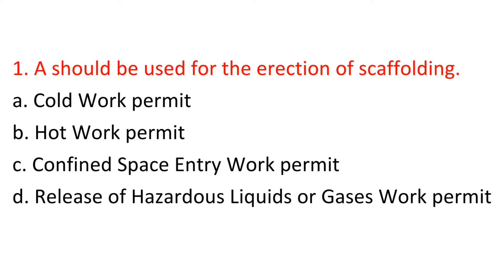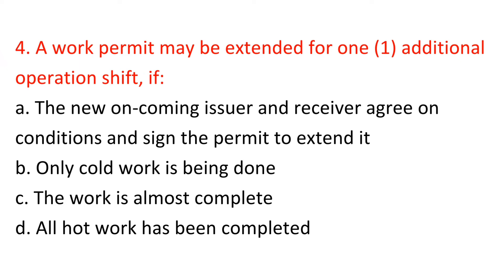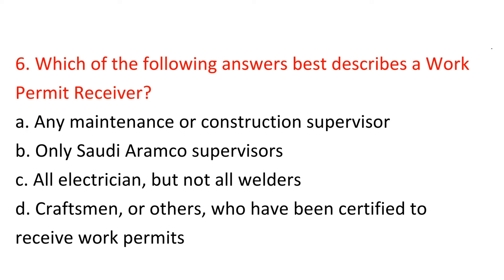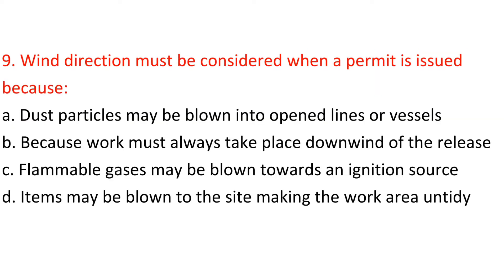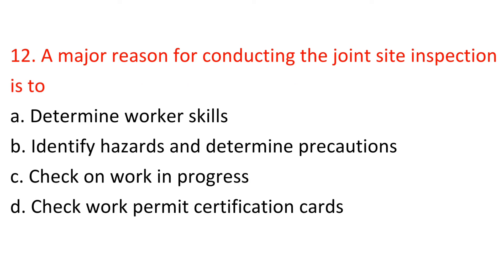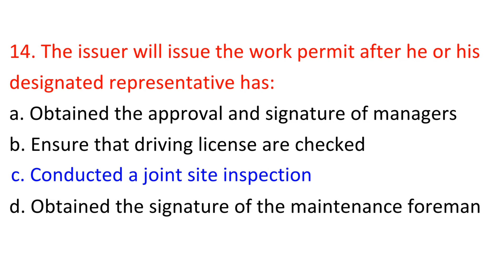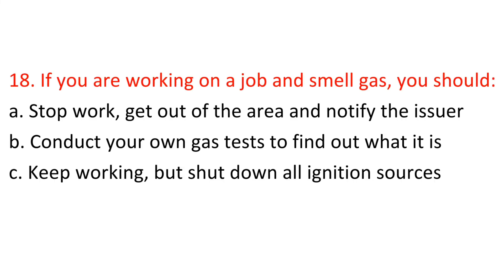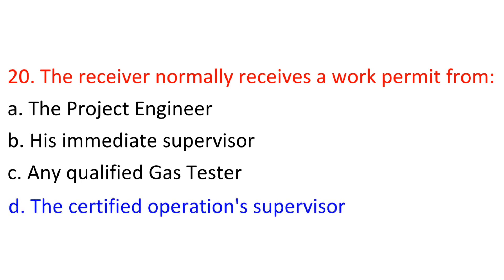Saudi Aramco Permit Receiver Latest Questions and answer session